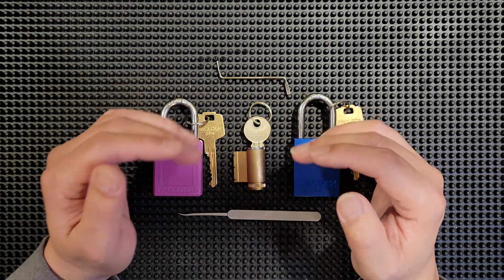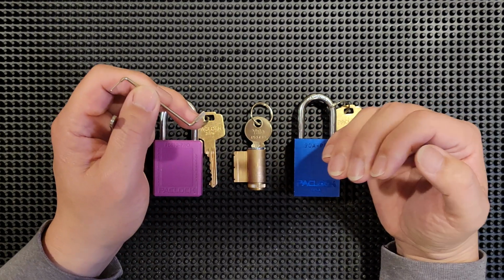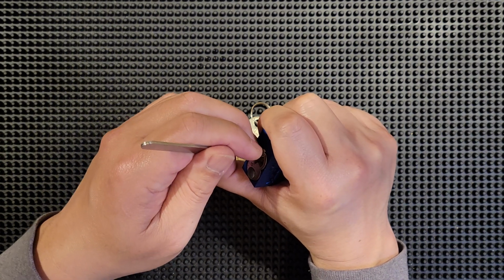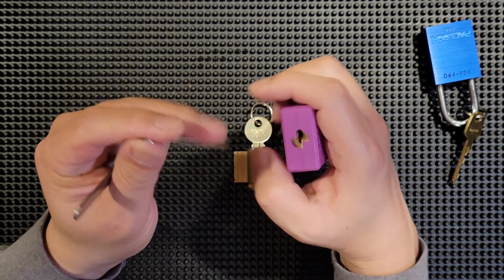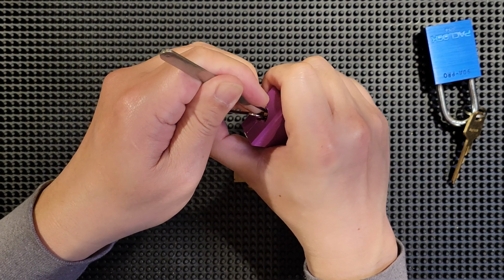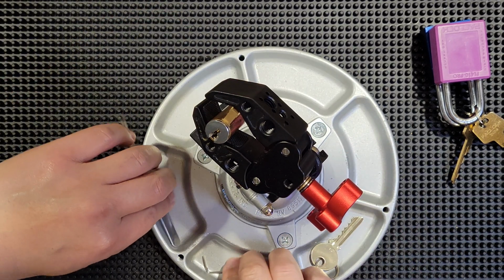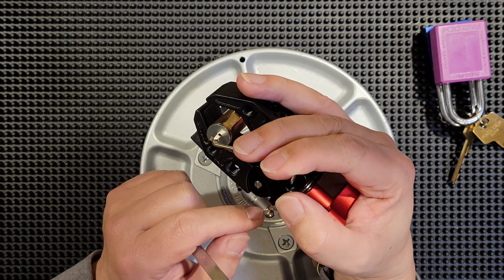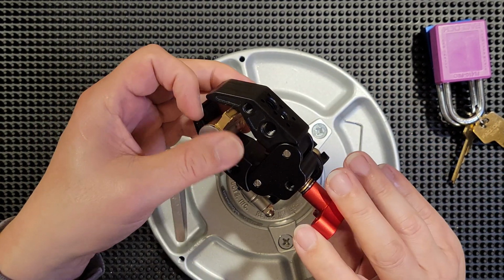Ep36: Beginner Lock Picking Tip 4 - Break Your Habits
In this episode, we're talking about how your habits can hold you back and the importance of breaking any habits you may have.

Locks:
PacLock - 90A-Pro
PacLock - PL410-Pro
Yale - KIK Cylinder

Tools used in this video:
SouthOrd - Pagoda Hook - MBG02
Generic - Z-Wrench (made from a bicycle spoke)
Panavise - Low Profile Base - Model 305
Panavise - Tray Base Mount - Model 312
Neewer - Super Clamp w/Dual Ball Head Magic Arm